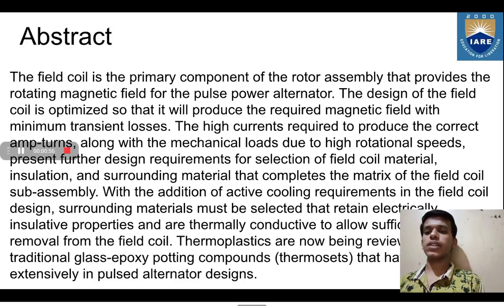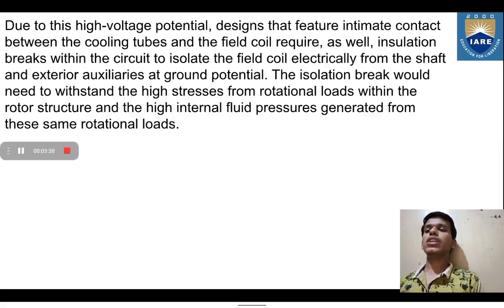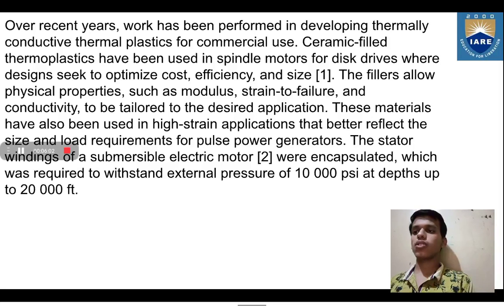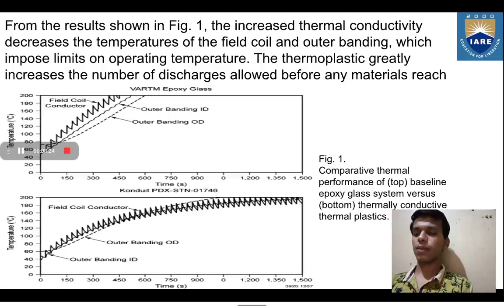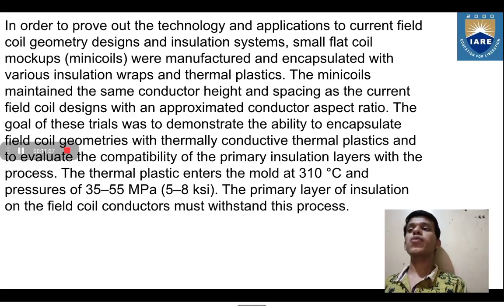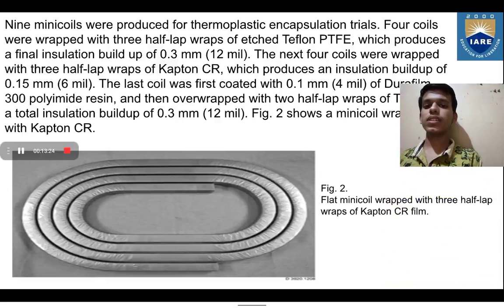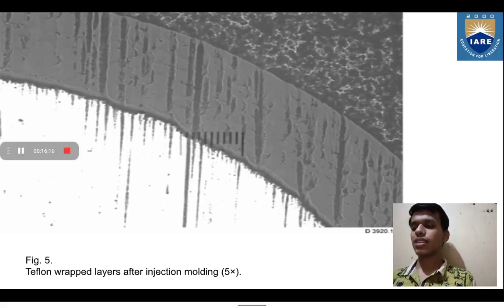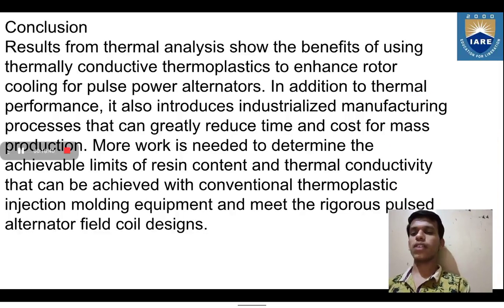Thermoplastic application for pulse power Alternators